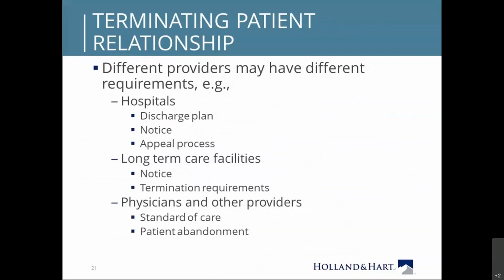Healthcare Compliance: Creating, Managing, and Terminating Patient Relationships